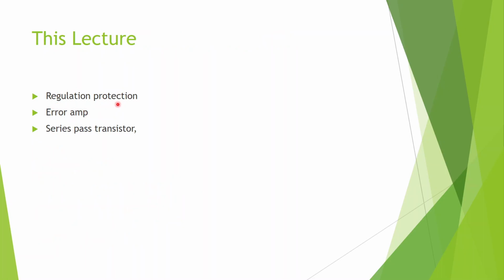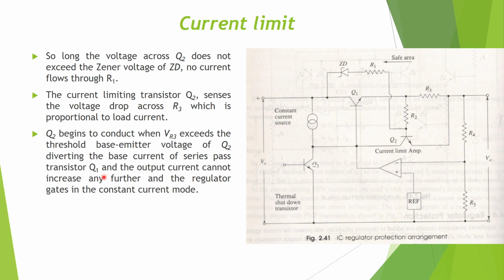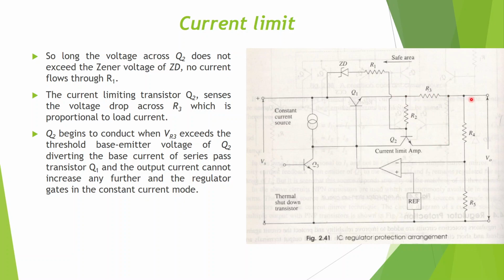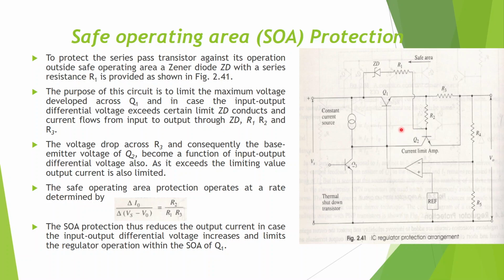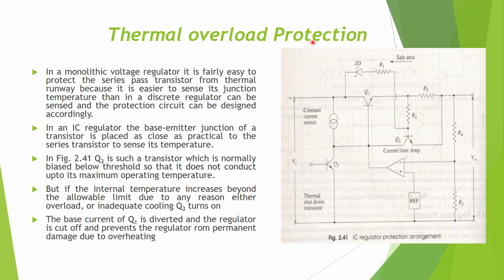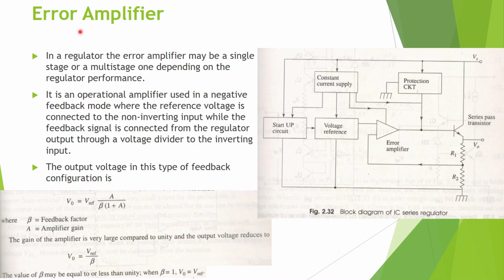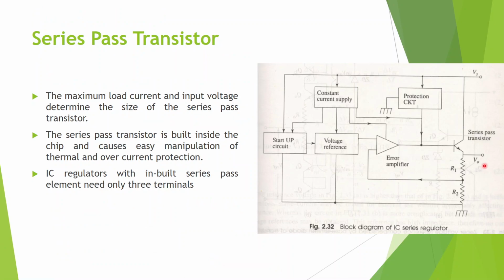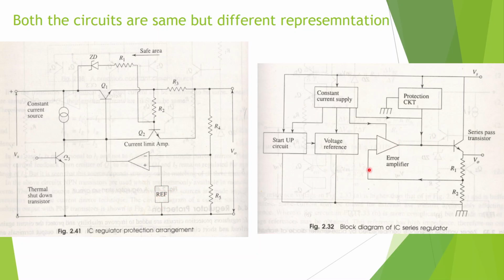9 IC volt reg